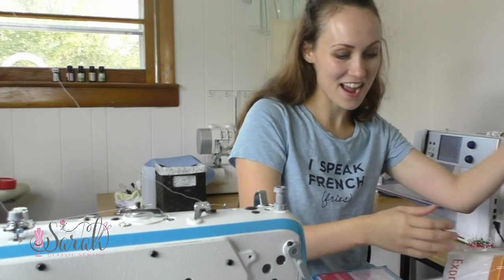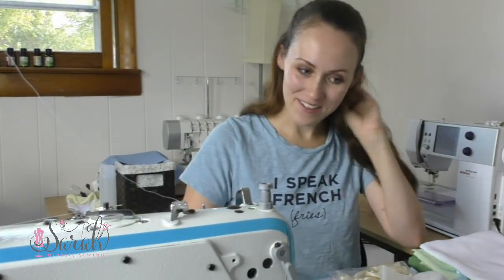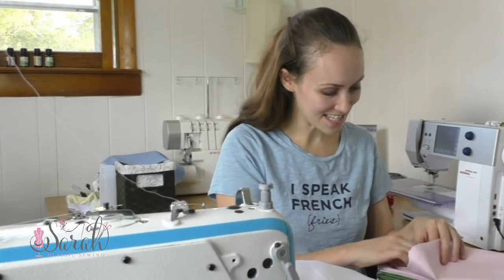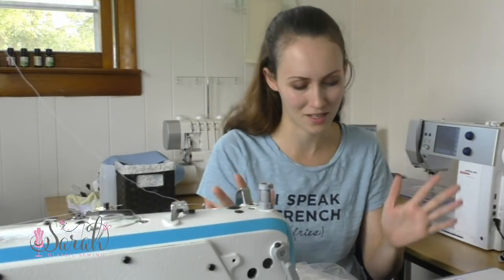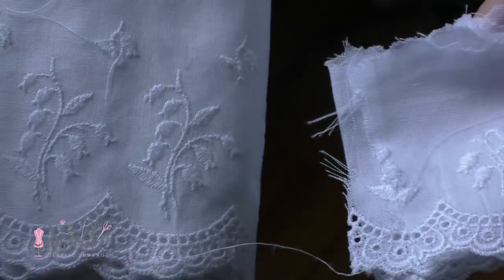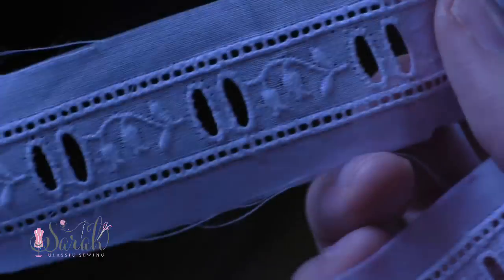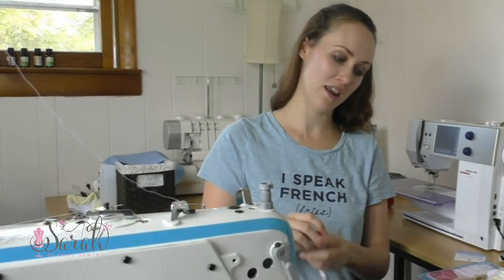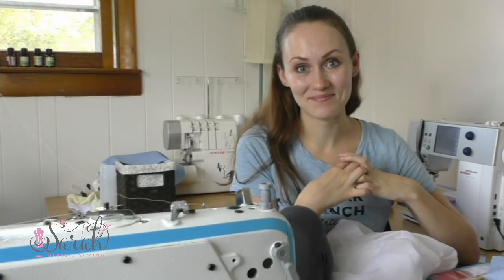What am I getting into next? | Farmhouse Fabrics Haul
I've used this many times before, and the pink version for Audrey's 2nd birthday dress. This is also the fabric I'm using for Henry's cutwork sailboat.
I can't get the rest to link, but here is the category